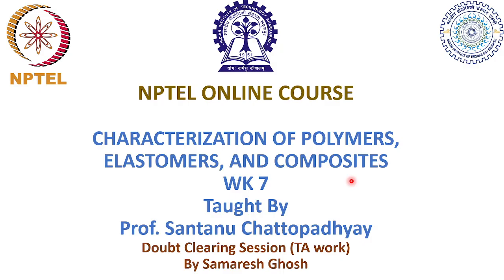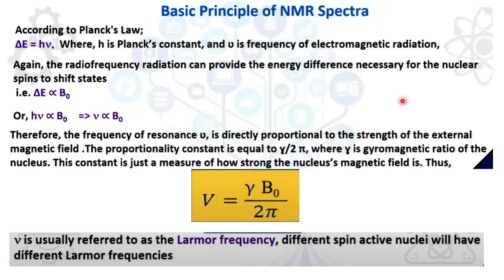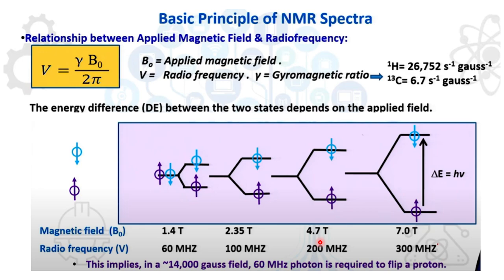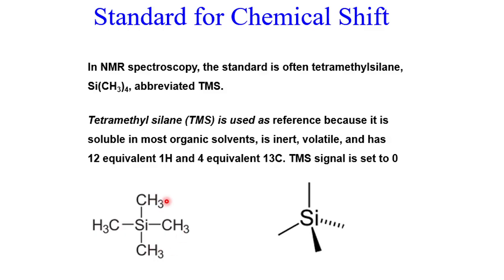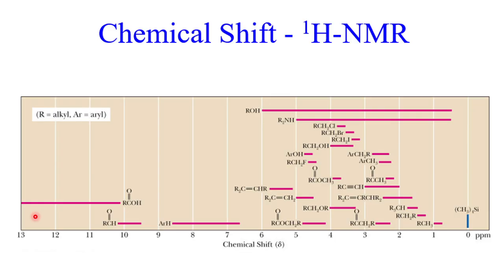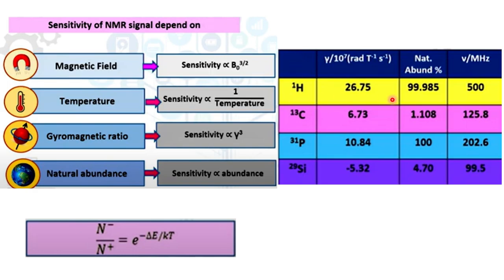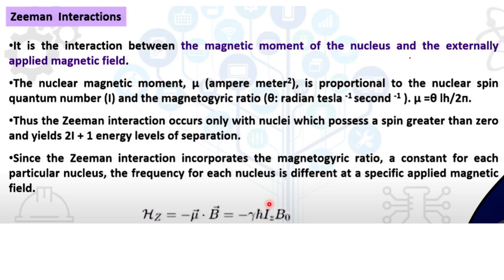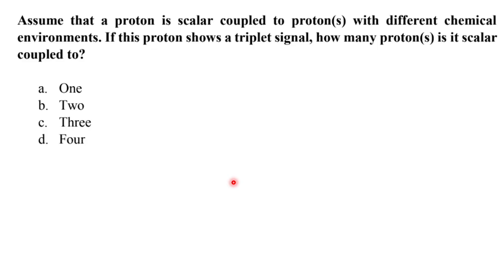NMR of polymers, elastomers, and composites